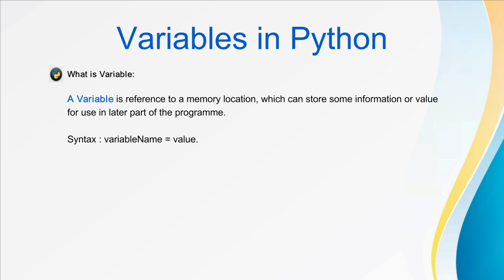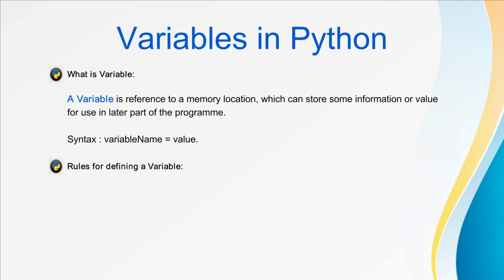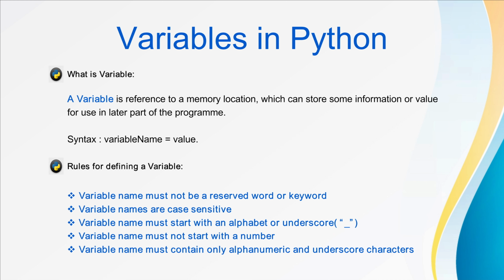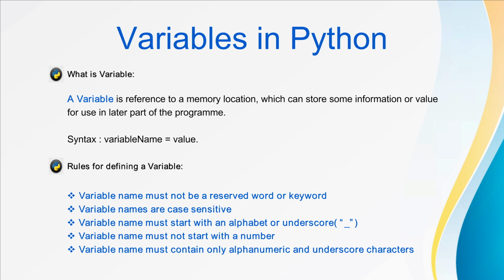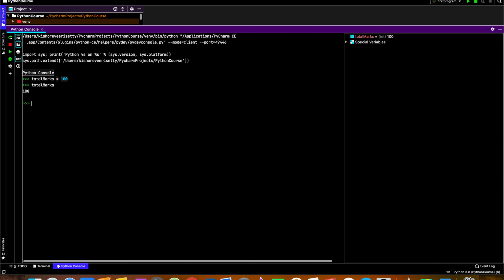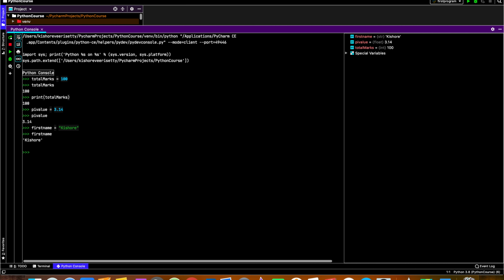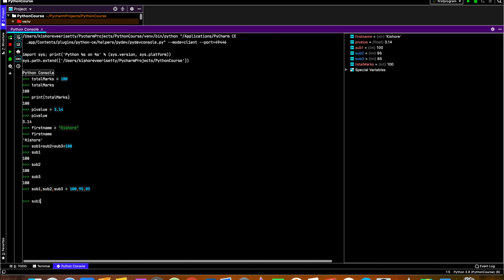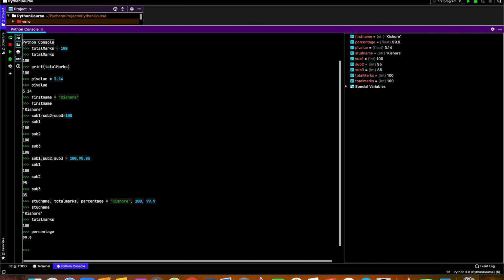Session 11 Variables in Python